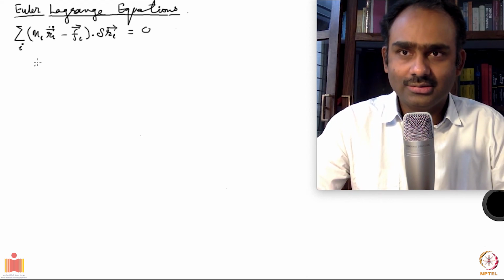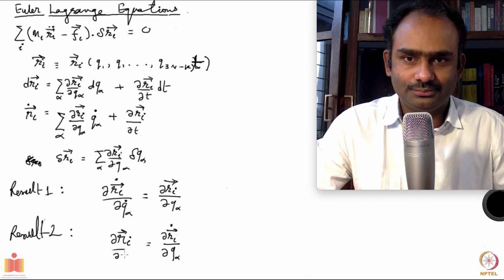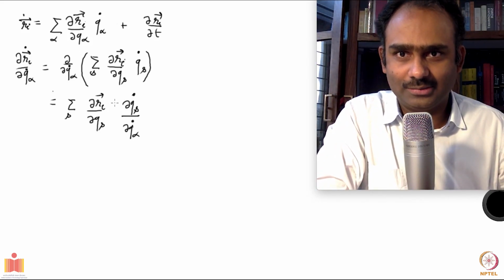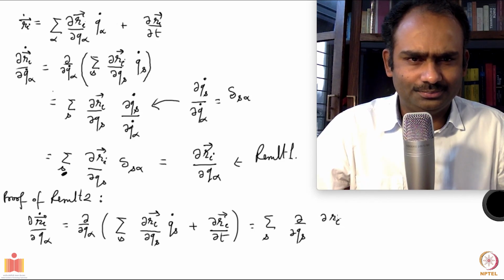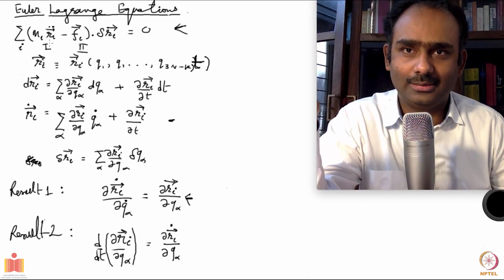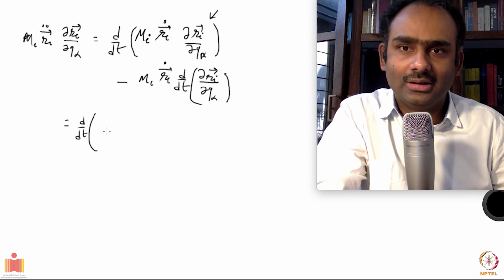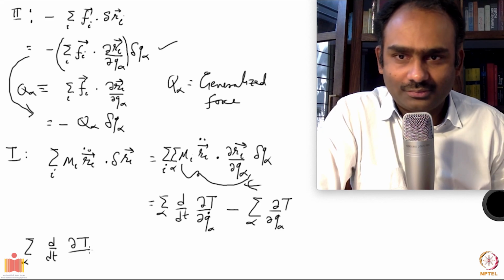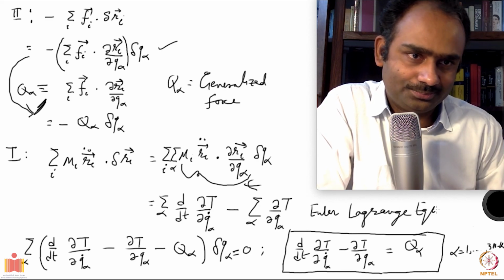Classical Mechanics: L6: Euler Lagrange Equation for a holonomic system